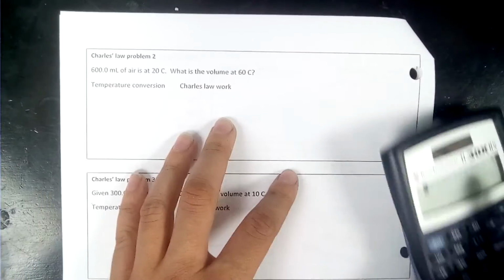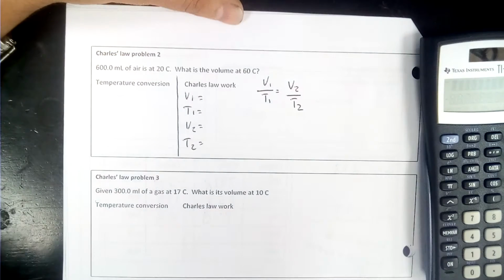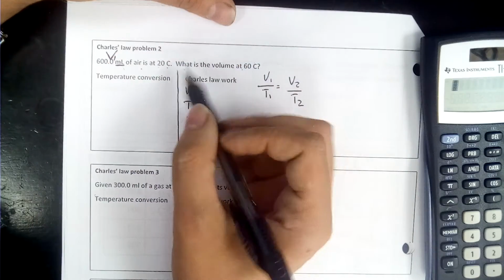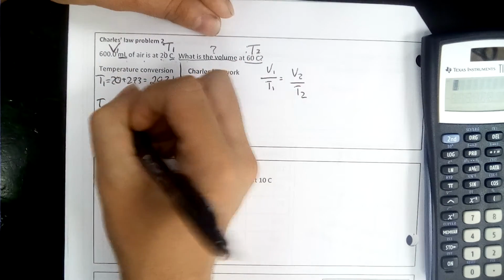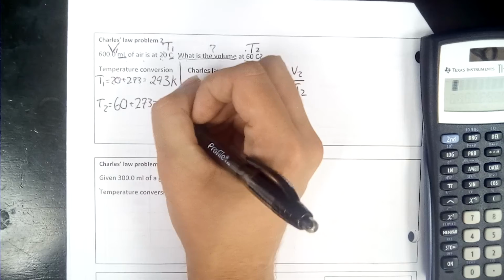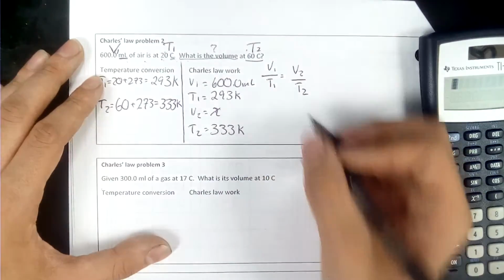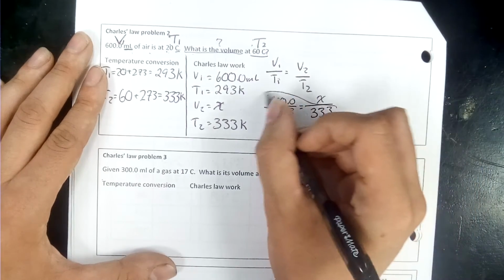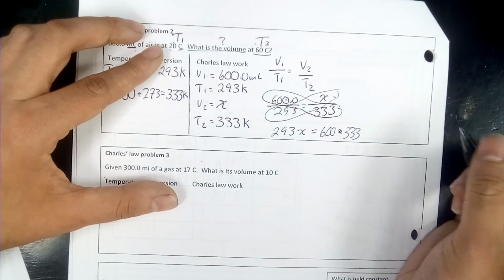Charles law 2